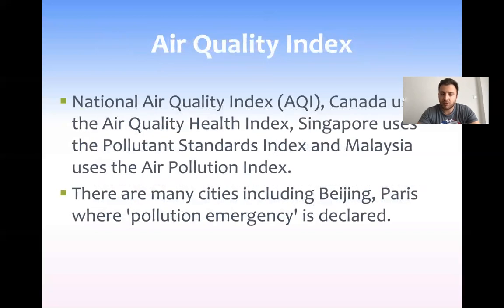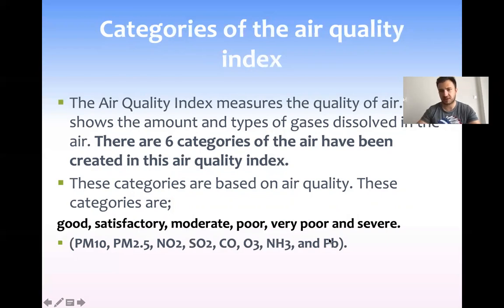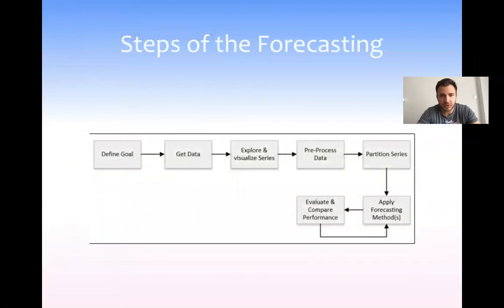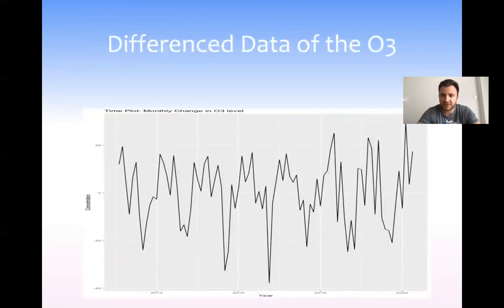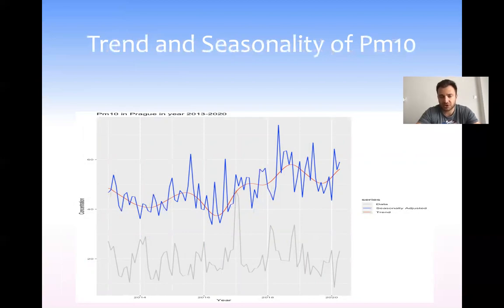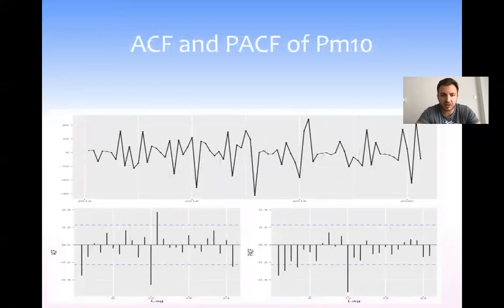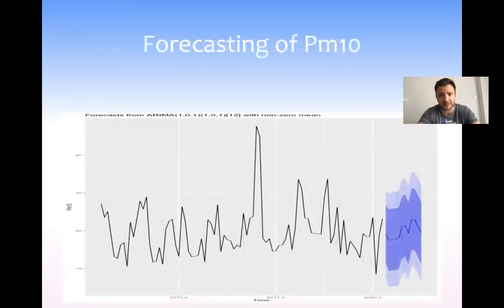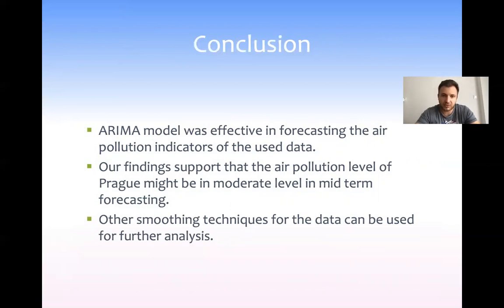243 MATEMATİK MÜHENDİSLİĞİ Efehan ulas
Air Pollution Prediction By Using Time Series Analysis